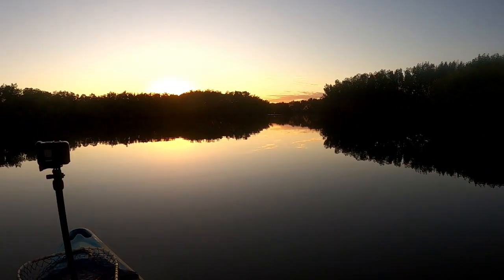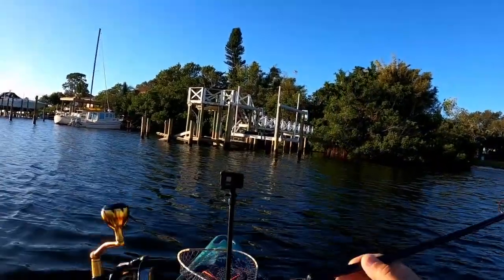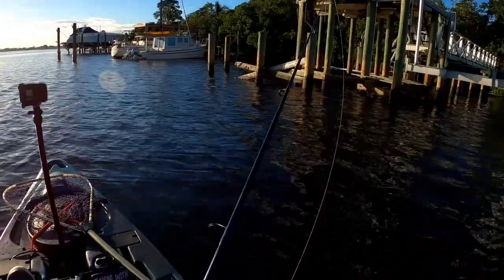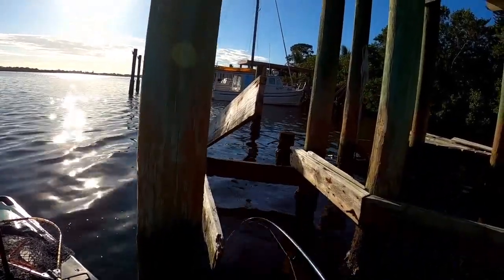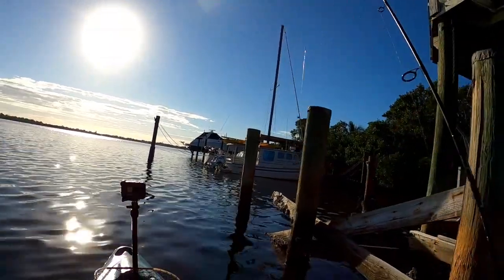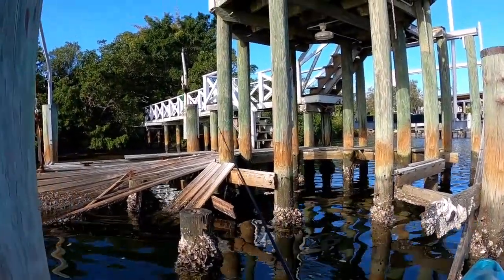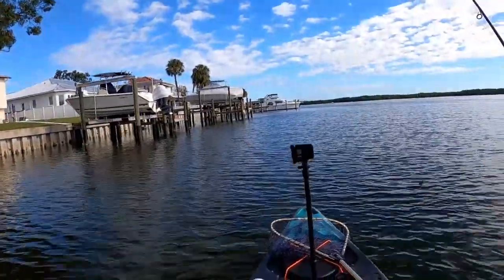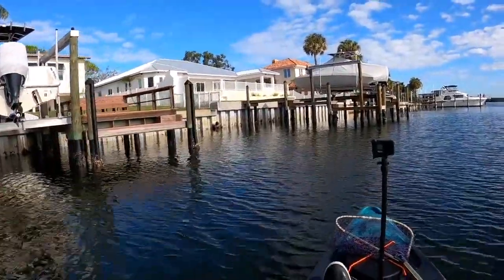LOST my fish stringer with two keeper size fish!!!